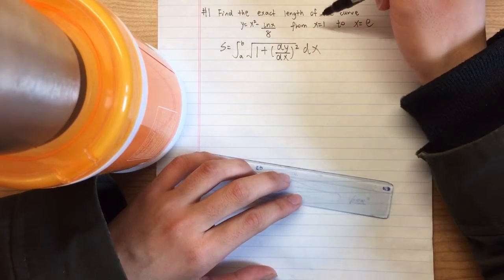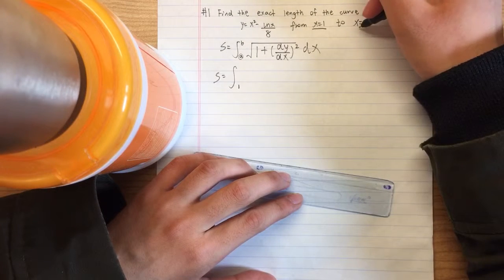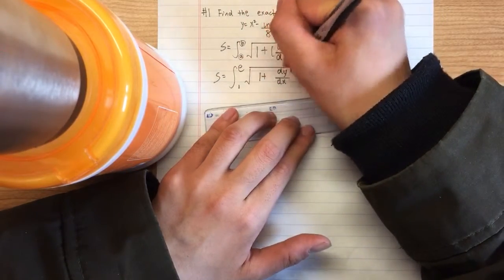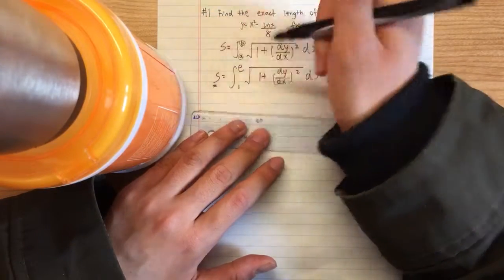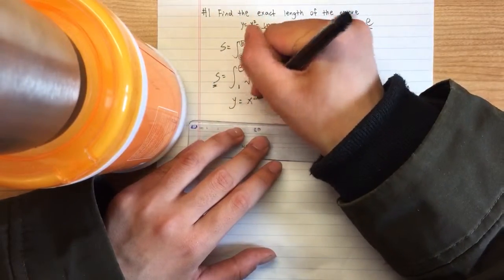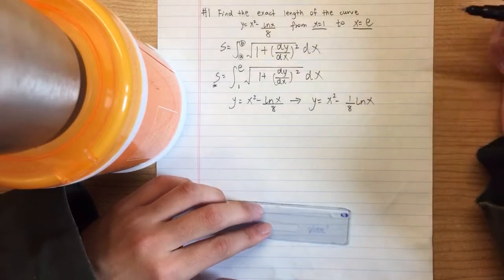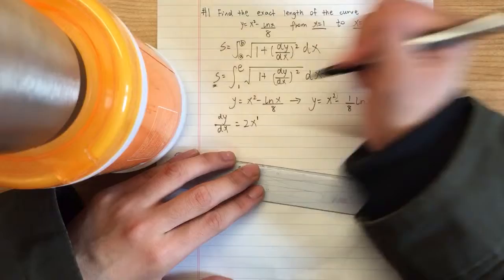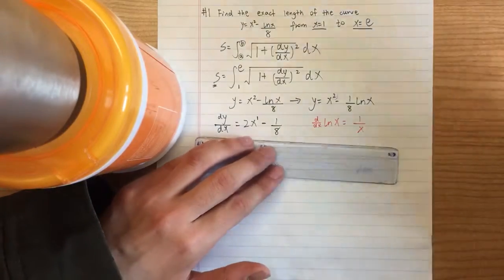Calculus1301B bonus video question #1 part 1